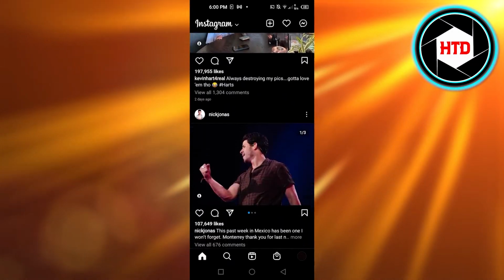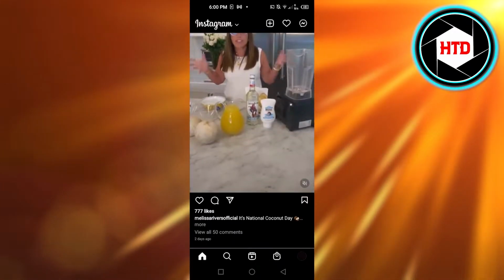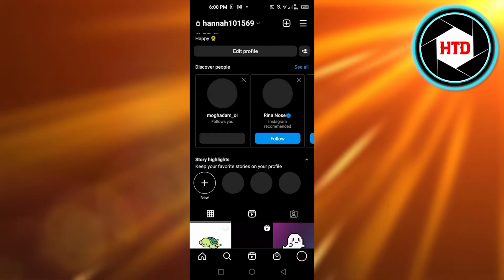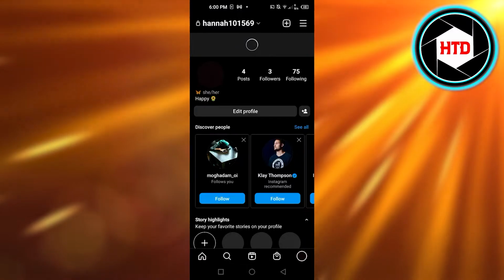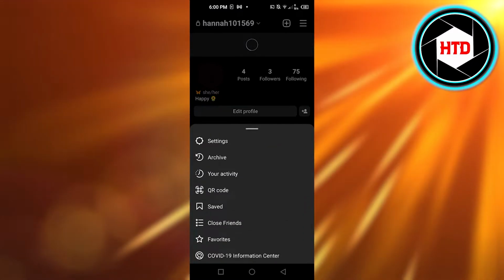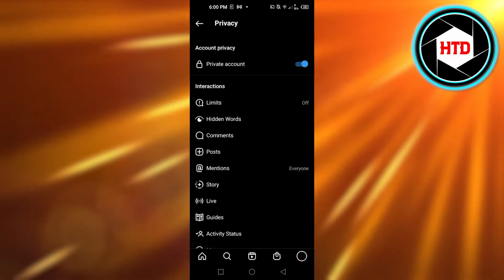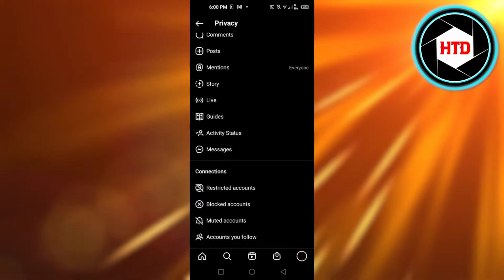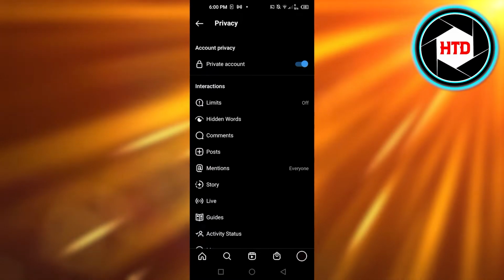How To Hide Your Following List On Instagram (2025)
Learn How To Hide Your Following List On Instagram. It is really easy to do and learn to do it in just a few minutes by following this super helpful tutorial to get a better understanding of everything.